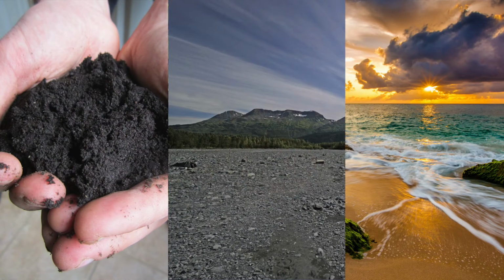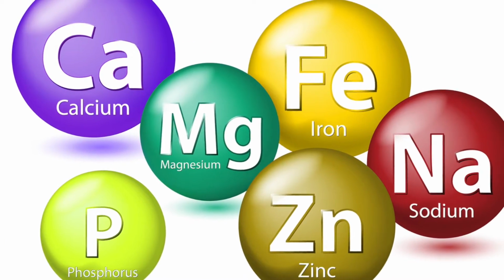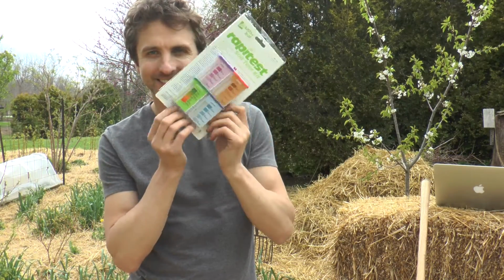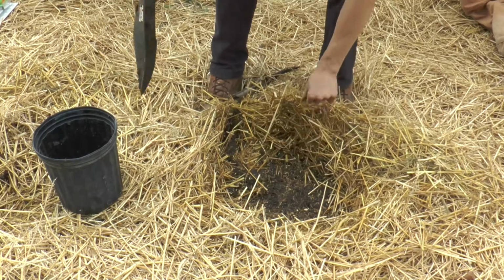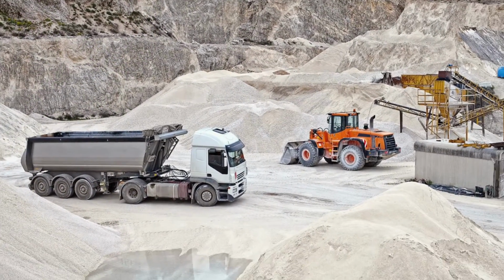Soil Testing Quickie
Short video on soil testing.